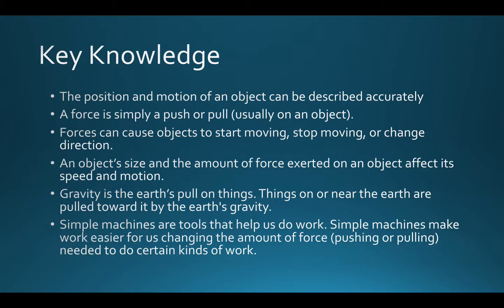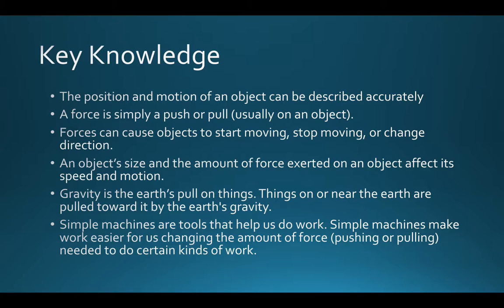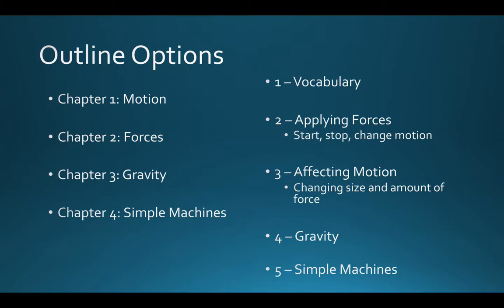Desk Crit 1